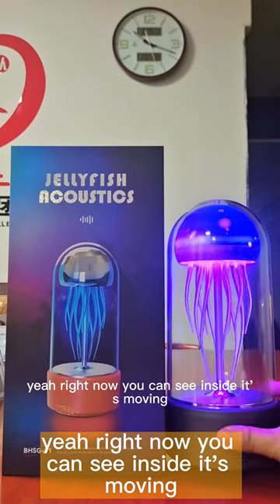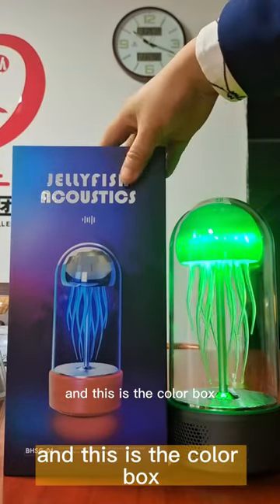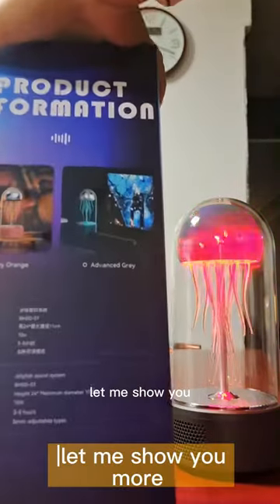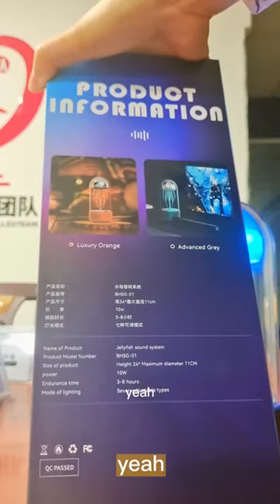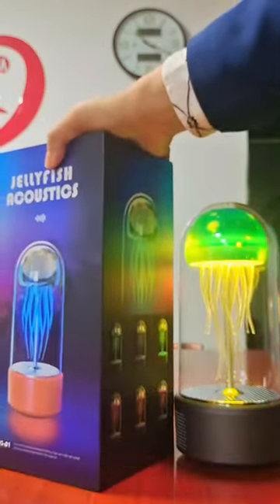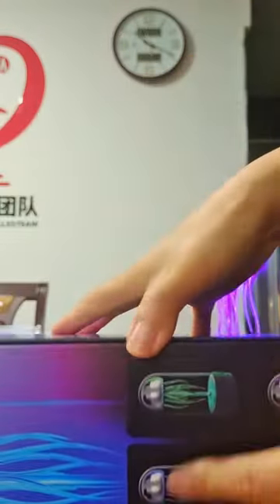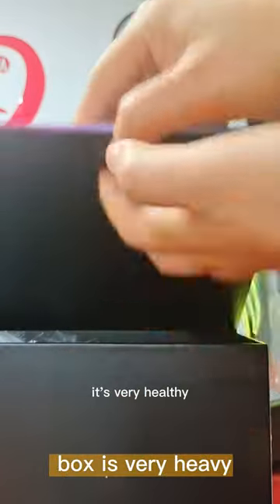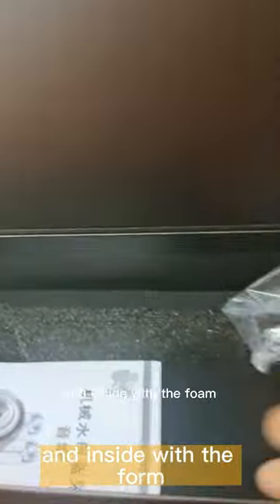Jellyfish Wireless Bluetooth Speaker Colorful Lights Audio Mini Portable speaker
Yision Electrical Appliance Company  makes itself heard loud and clear. It makes the high-end stereo and audio equipment for consumer and professional markets. The company makes loudspeakers and amplifiers under such brands as  Binko, Kigoga and ZJZ.  Its professional unit makes audio equipment,Yision Speaker Company Export more than 200,000 pieces each month. Our Customers are from more than 100 countries. Our OEM and ODM services cover the complete spectrum of the product life cycle from concept to design through manufacturing and after-market services. CE, FCC, CQC, and CCC certificates are owned by Yision Speaker Company.

Fllow us to get much more Useful videos

Jason

Tel &Whatsapp&Wechat: 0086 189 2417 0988
Guangzhou Yision Electrical Appliance Co., Ltd.
Address:No,9 Zhuji Street,LongKou Bridge,HuaShan,HuaDu,Guangzhou ,China